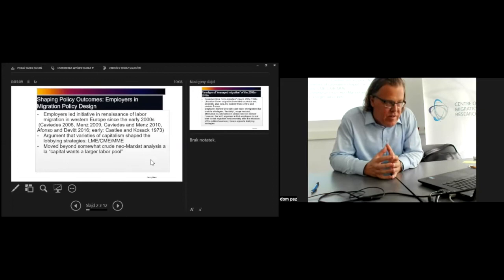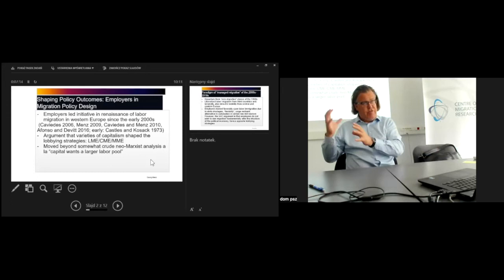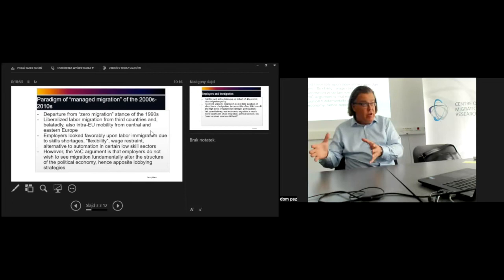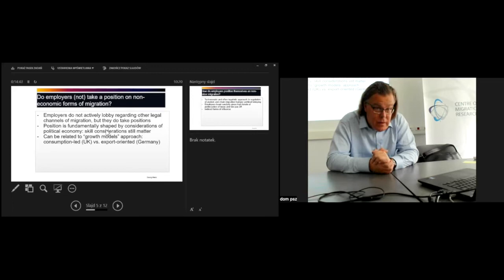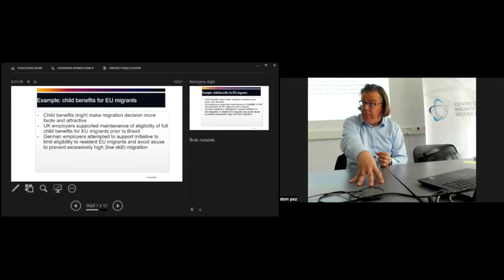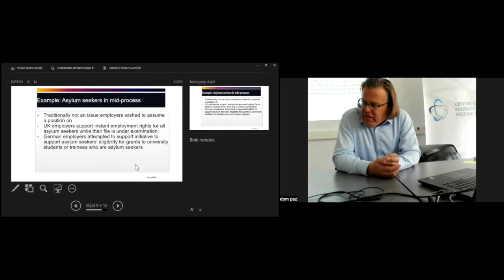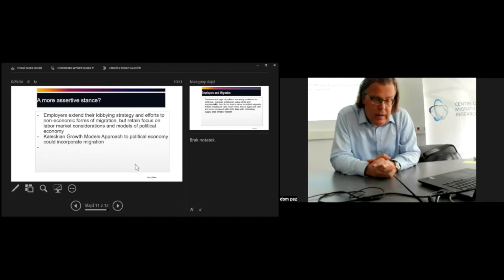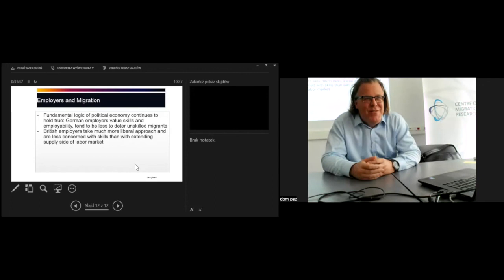Employers Associations and the Political Economy of Immigration Policy; lecture by prof. Georg Menz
The seminar from June 9, with professor Georg Menz organised as a part of the E-factor project on "Employer interests as an underrated factor in labour migration – an institutional approach". Prof. Menz will gave a lecture titled “Employers Associations and the Political Economy of Immigration Policy: Lobbying and Growth Model Considerations”.